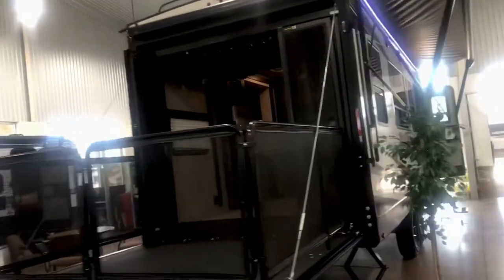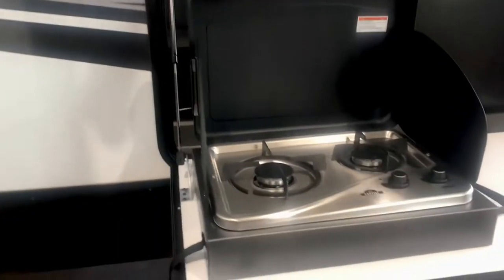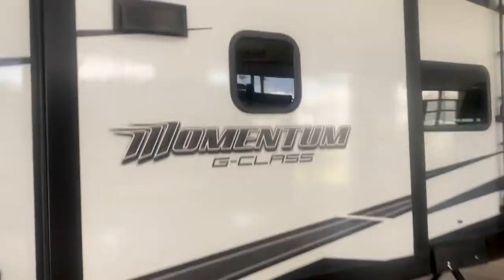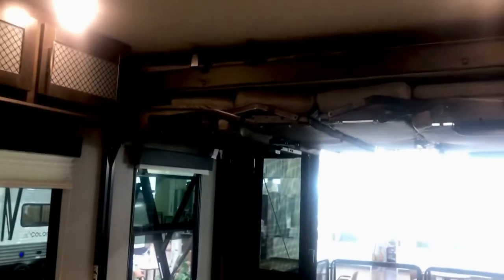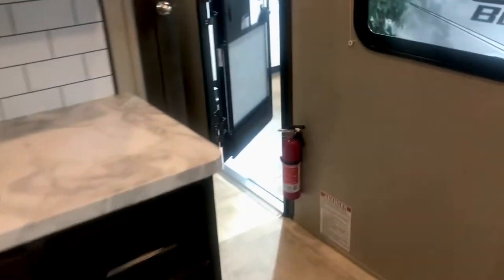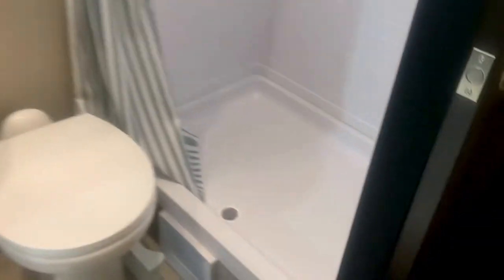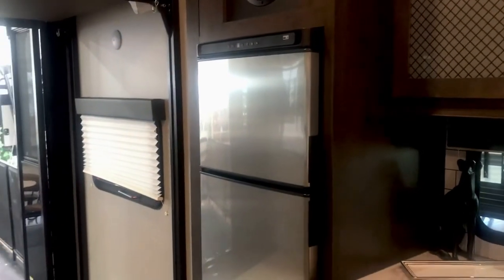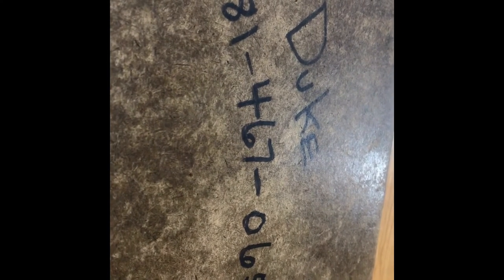2022 Grand Design Momentum 25G Toy Hauler Travel Trailer